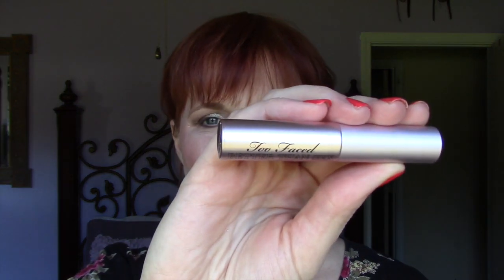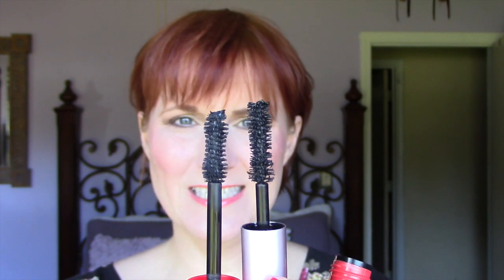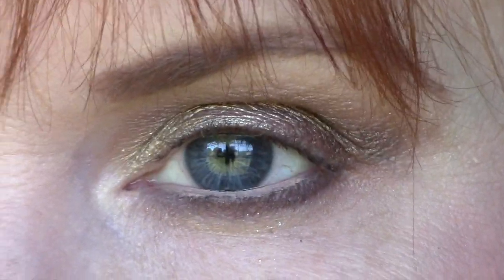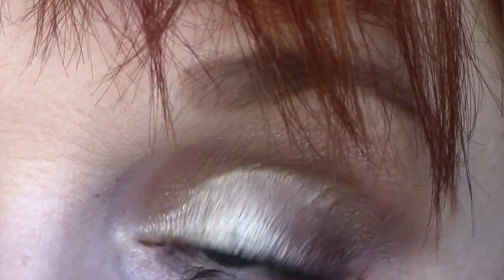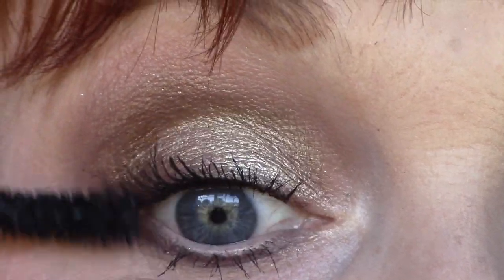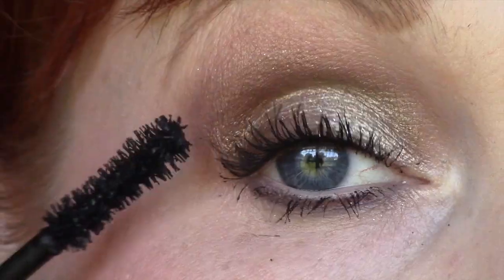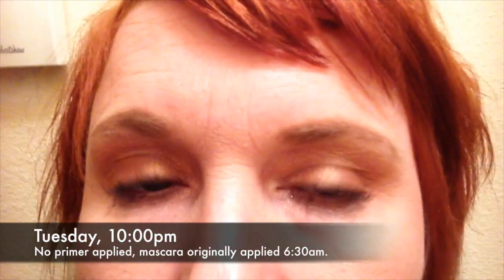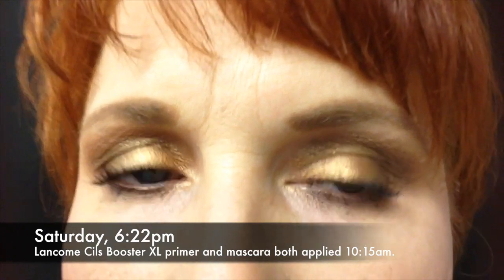Mascara Junky Monday!! Review of Too Faced - Better Than Sex Mascara.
In this video I show footage of how the mascara look freshly applied, wears throughout the day, and give my final thoughts on repurchasing.